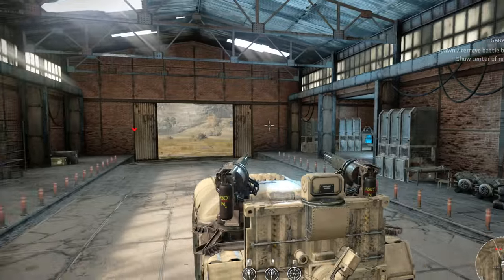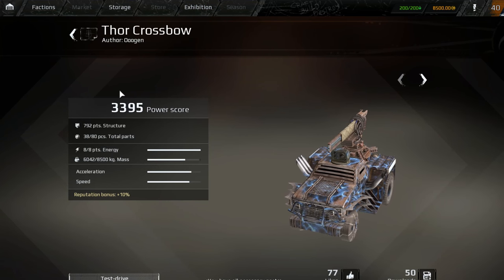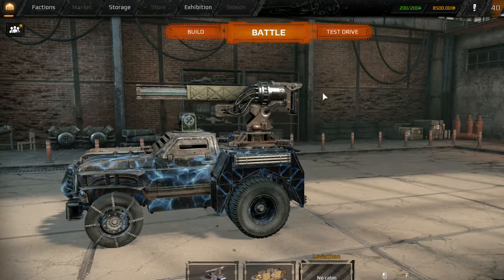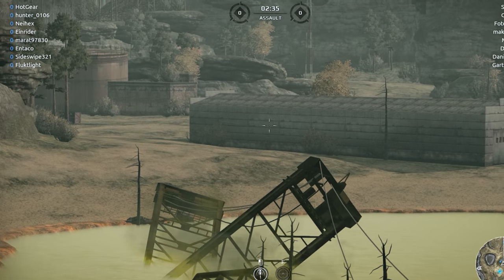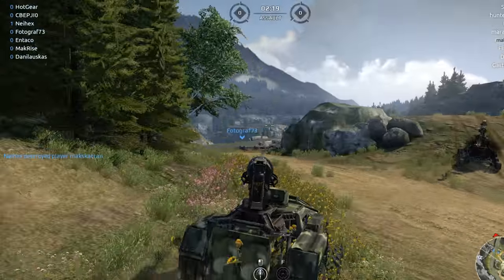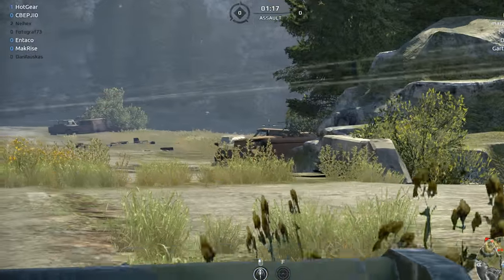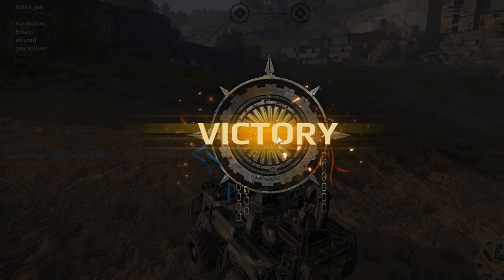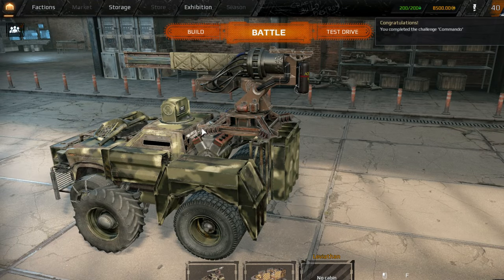Crossout ➤ Pulse Accelerator "Scorpion" [Crossout Gameplay]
Welcome to Crossout! Crossout gameplay featuring a look at the pulse accelerator "scorpion" that replaced the crossbow.

Besides PvP combat, join PvE missions where you can fight against AI driven enemies. With enough experience, you are also able to design and construct your own giant full metal monsters, Leviathans, to fight with other players in special PvE battles.